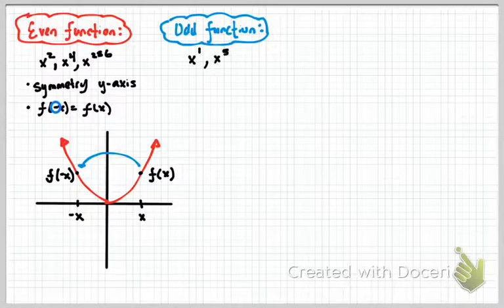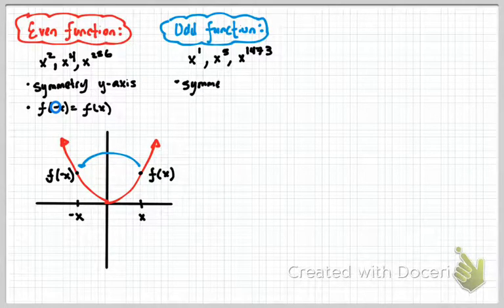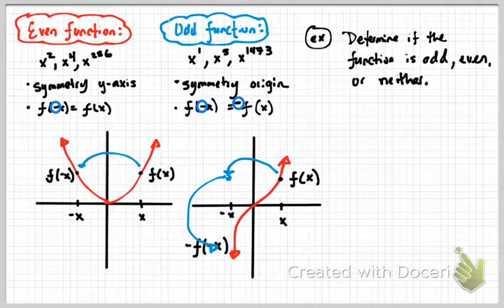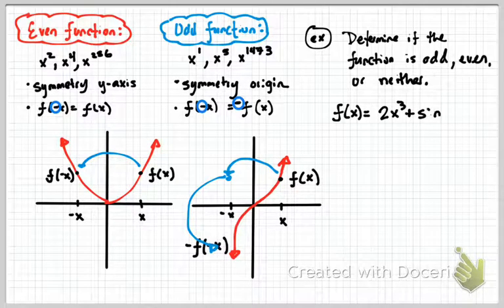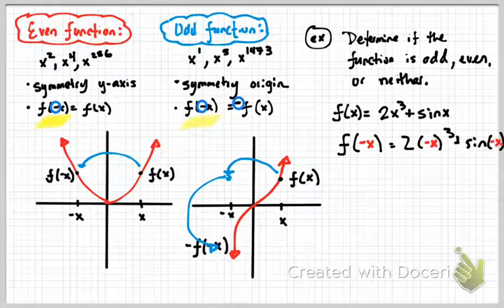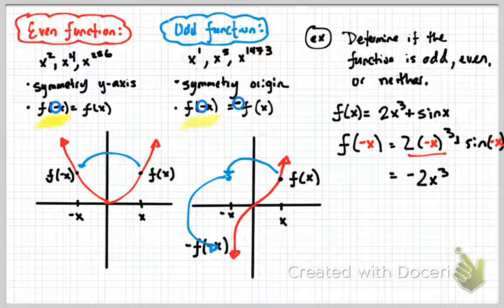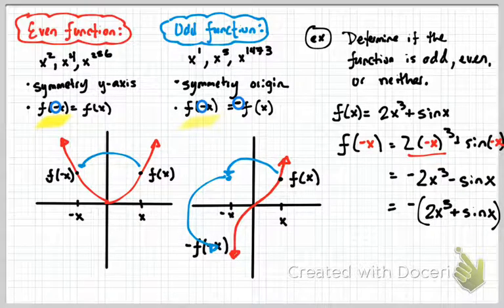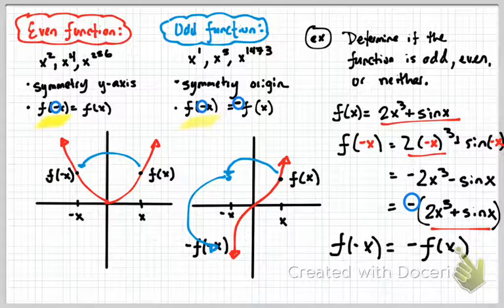7 1 2 Odd and Even Functions